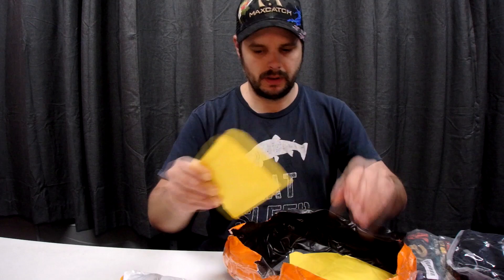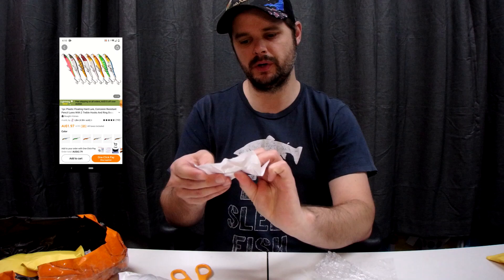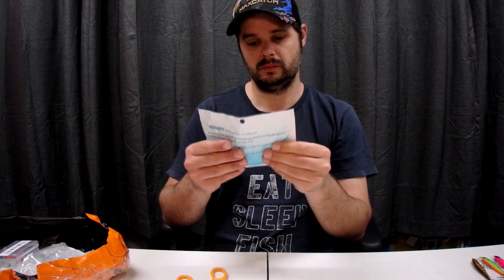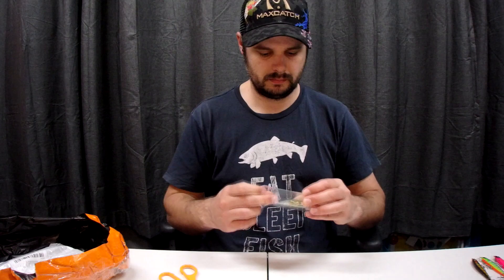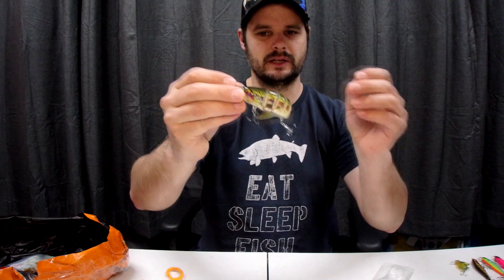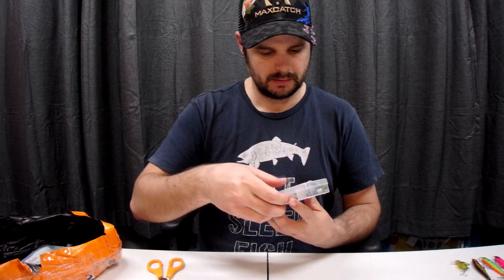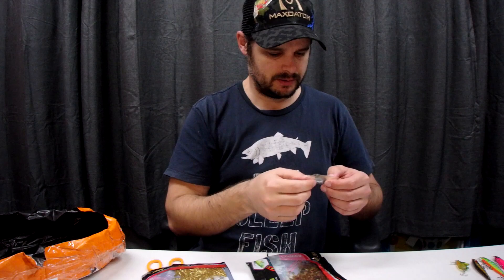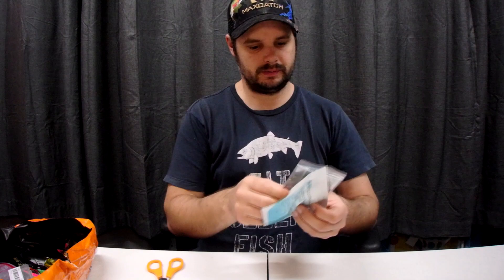Temu Fishing Gear Part 2 (I bought more......)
Hey Guys welcome back to "Give it a Crack Fishing"
I was so happy with my first order from Temu I just had to get another one. This package has mostly trout lures and a couple of t-shirts, I hope u enjoy
Mike